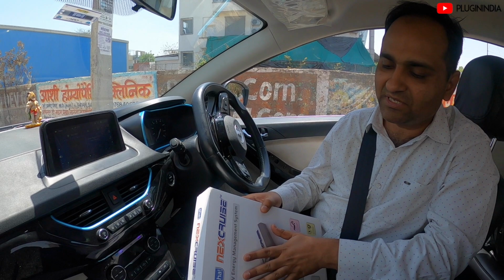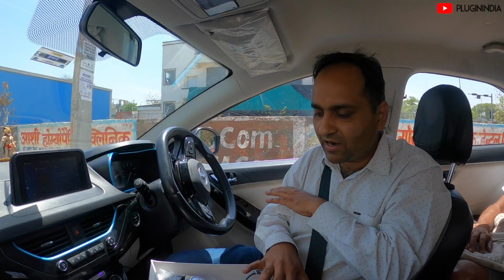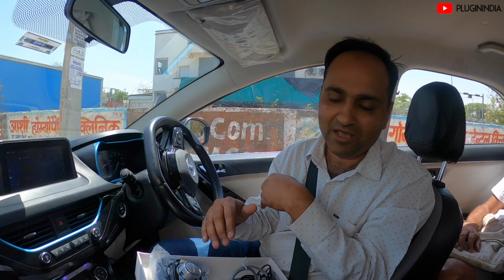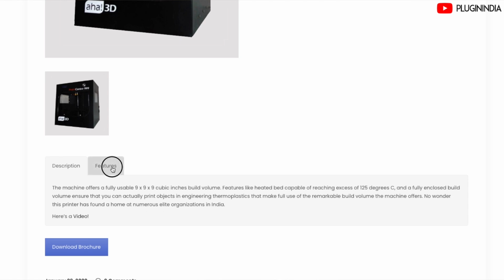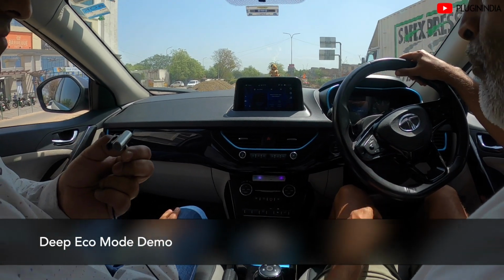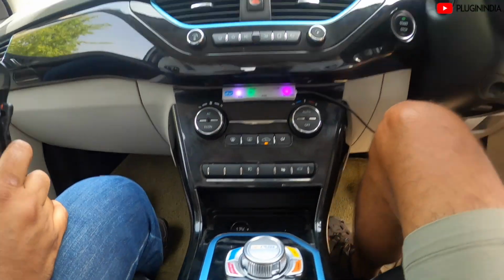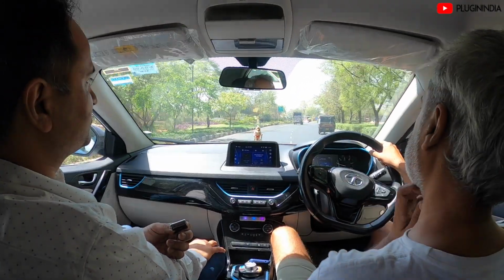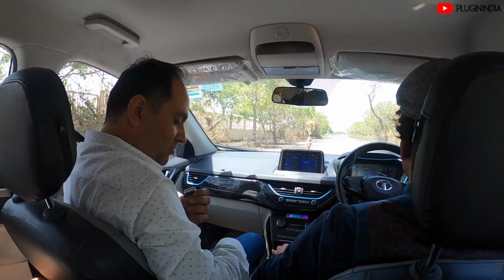Lets Chat: Cruise Control for Nexon EV, Tigor EV, BYD E6 | Aha NexCruise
We met Mr Aakash in Jaipur, RJ to check out his Cruise control system for electric cars.
Turns out the system offers more than just Cruise control !

Sections
00:00 Start
00:32 - Talking Stuff!
08:45 - Demos Start

Our Gear
- GoPro HERO9 Black Camera
- RODE Wireless Go II Audio Recorder
- Zoom H1n Handy Wired Audio Recorder
- Zhiyum 3-Axis Smartphone Gimbal
Do you like our work?
Why don't you consider supporting us to create more content for the Indian EV community? Your help would enable us to stay independent.
🟣 Once a member or a patron, you get access to our Discord Server and can interact with PluginIndia team!

📚 Discuss EV's, Servicing, Charging and more in our Forums

🎧 Listen to 'The PluginIndia Podcast'
🎙️Apple Podcast

About PluginIndia
⚡🚗 🛵 ⚡ India's oldest Electric Vehicle advocacy group. Since 2013, We have been advocating for EV's. We  manage a large community of EV owners and EV lovers in India. We also work on special projects with EV OEM's we love and care about.